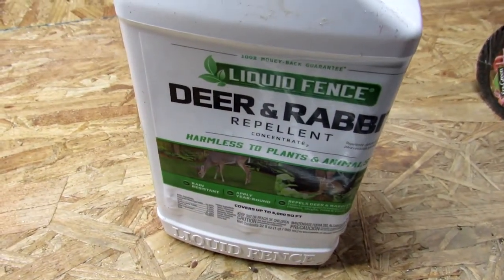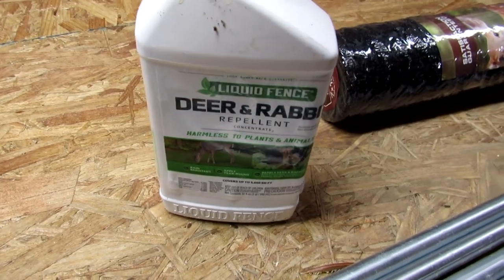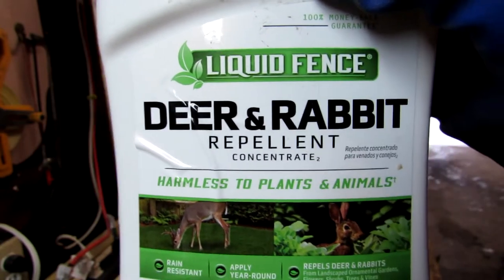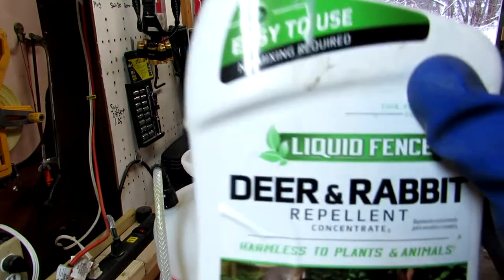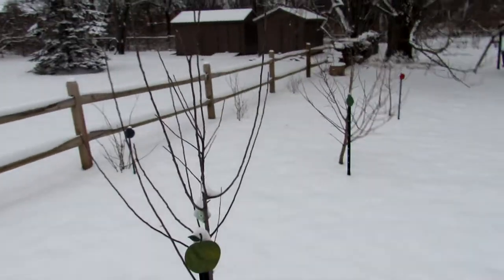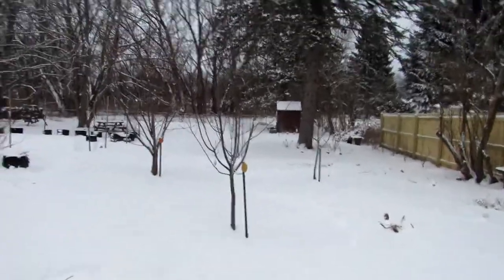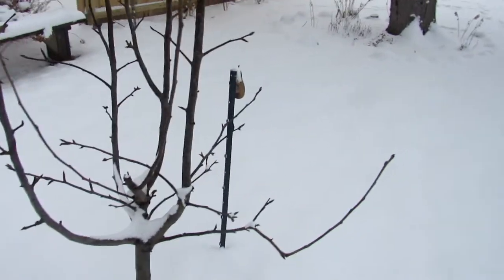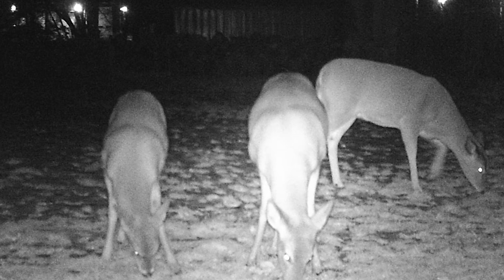Keeping Deer Out of the Garden: Part 2, Liquid Fence Spray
In this video, I'll talk all about our top method for deer control: Liquid Fence Deer and Rabbit Repellent. It isn't cheap, but it works! I'll show you how we use it on our gardens and orchard, and let you know a few things to keep in mind for success.